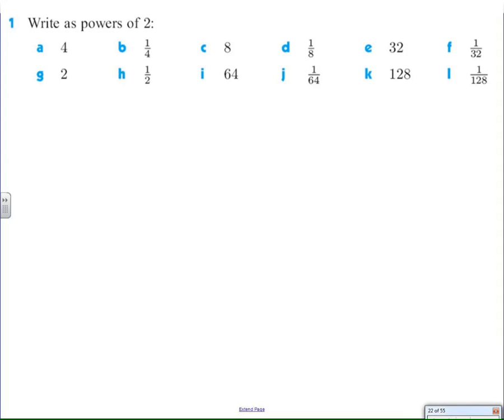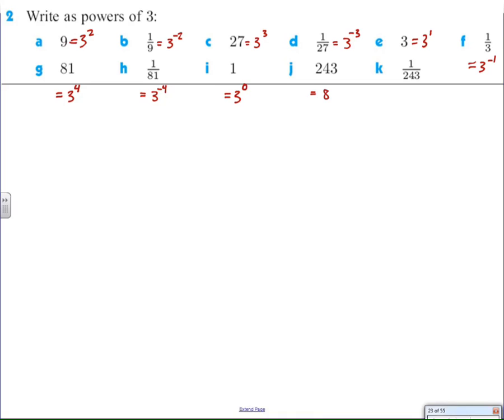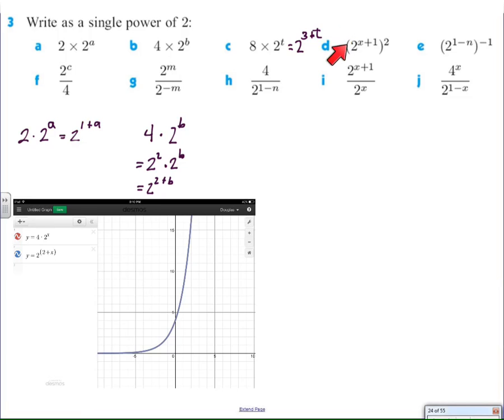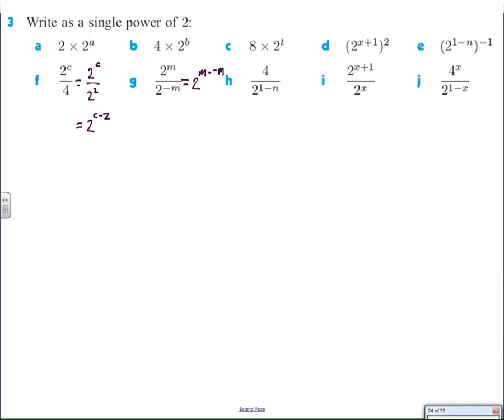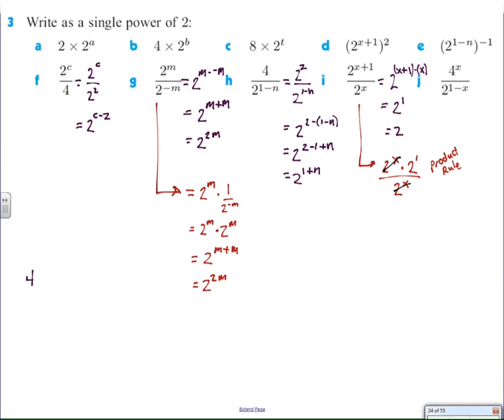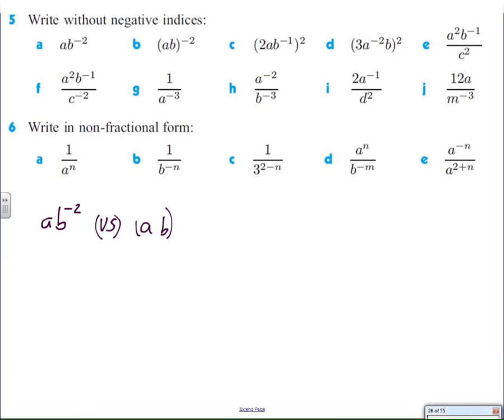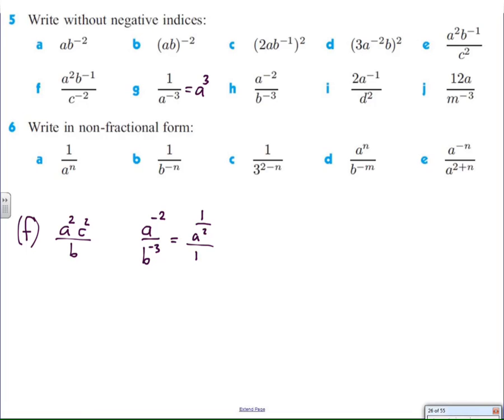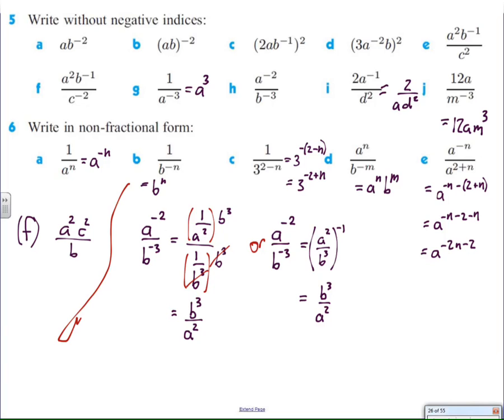practice using exponent rules